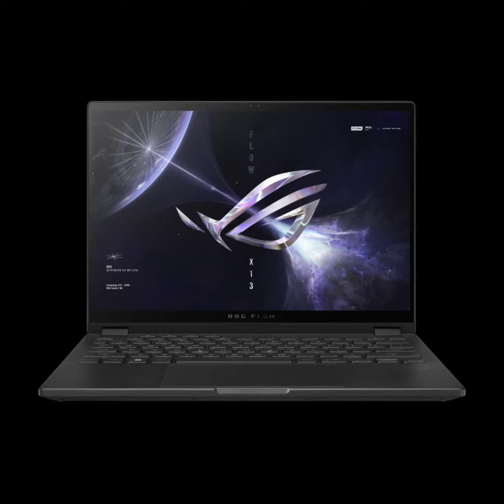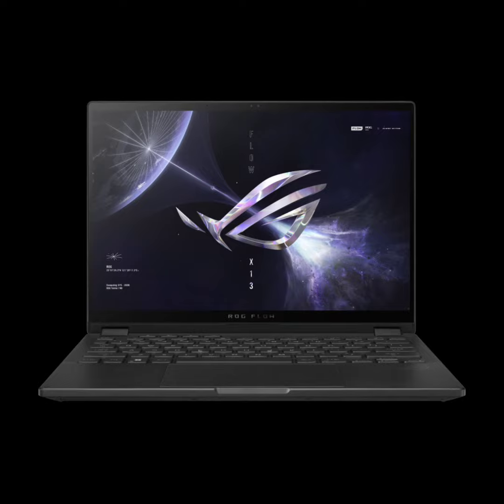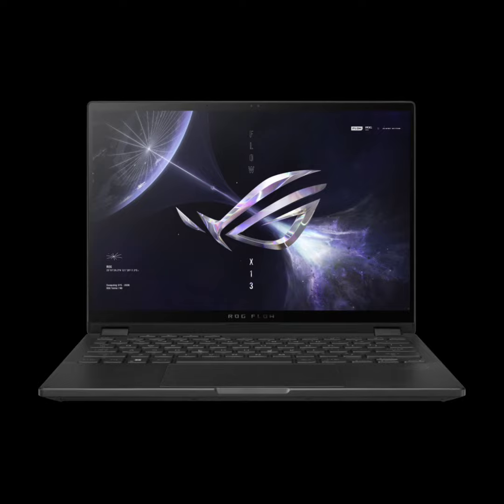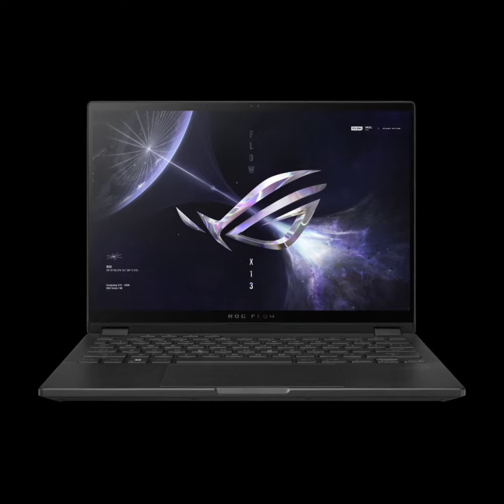ASUS ROG Flow X13 with QHD+ display, Ryzen 9 CPU & RTX 4060 now available in India.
After unveiling the ROG Flow X13 (GV302XV-MU016WS) earlier this year, ASUS has now brought over the 2-in-1 gaming laptop to Indian shores. This laptop comes with an AMD Ryzen 7000 series processor and an RTX 4060 GPU.